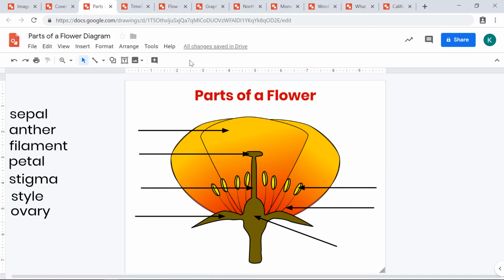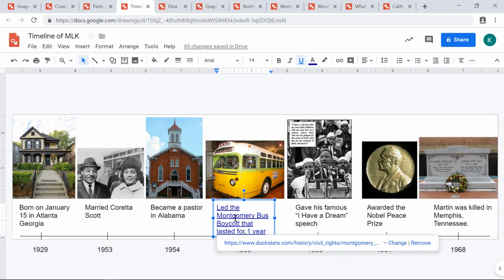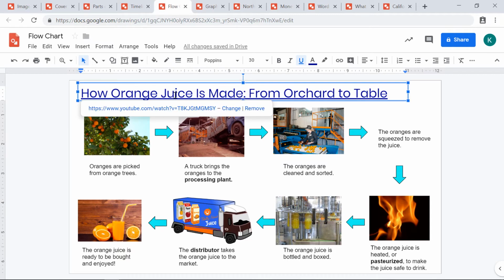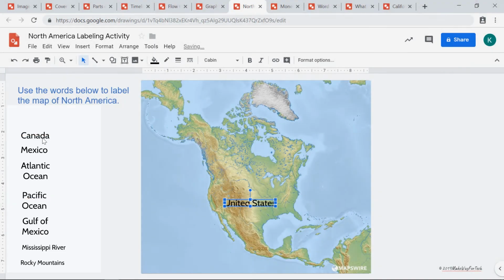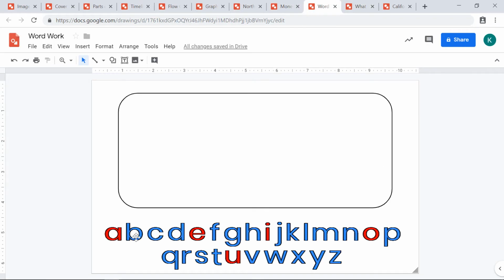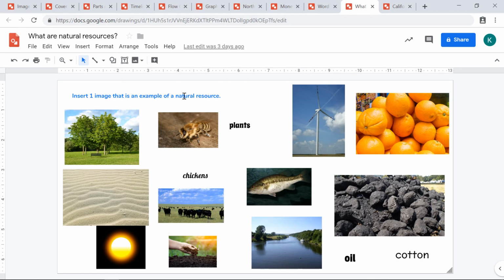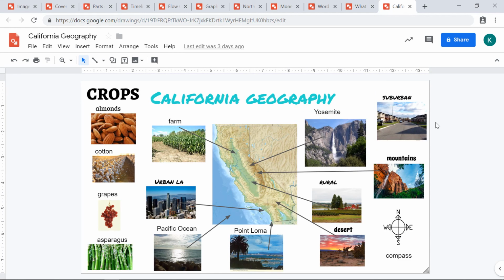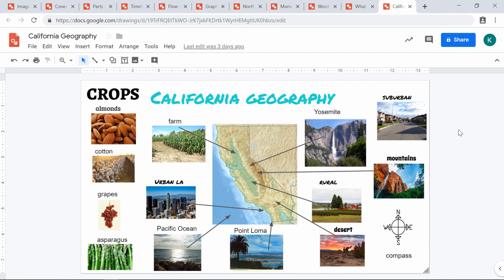08 What is Google Drawings and How to Use it in your Classroom